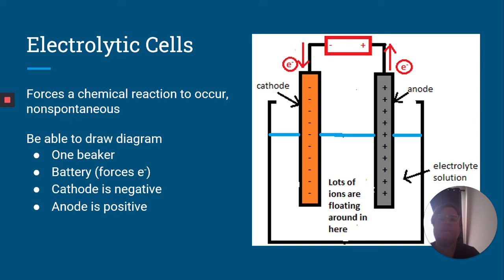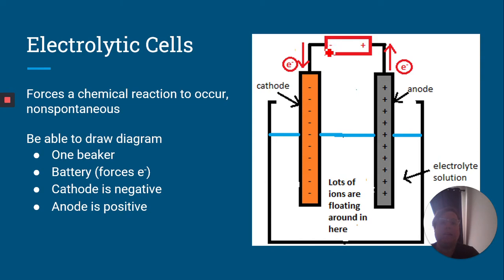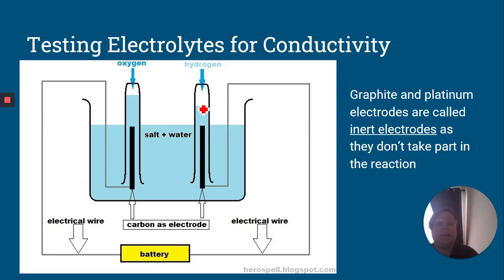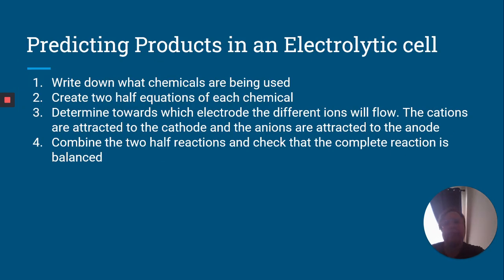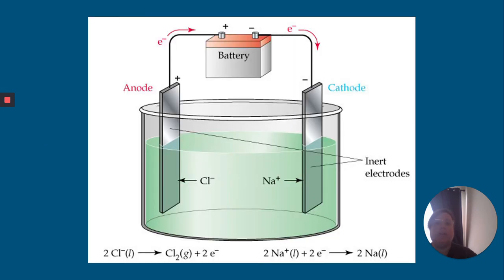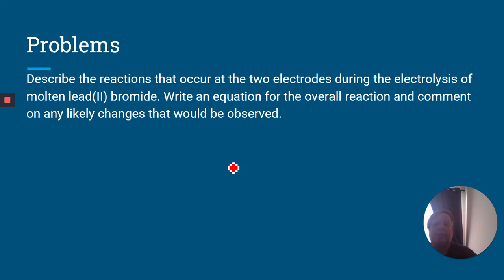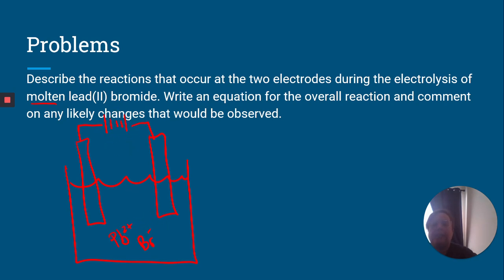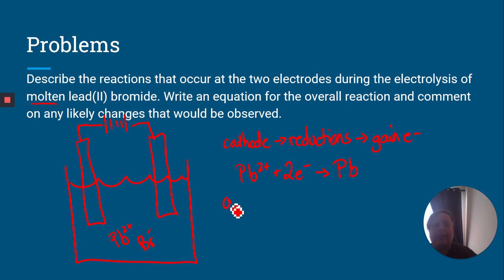9.2 Electrolytic Cell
Students learn how an electrolytic cell works and how to label the cell.